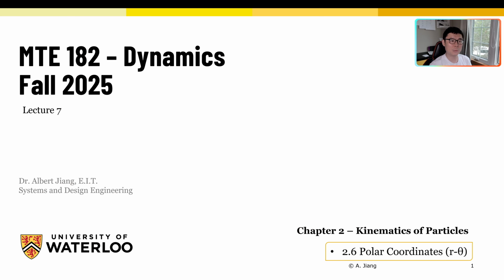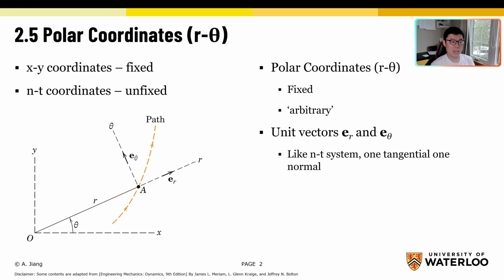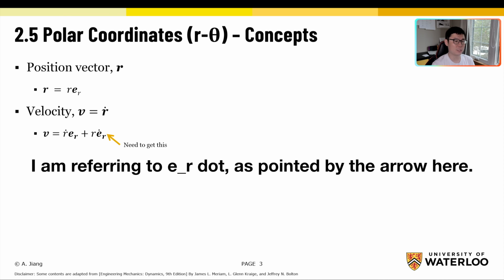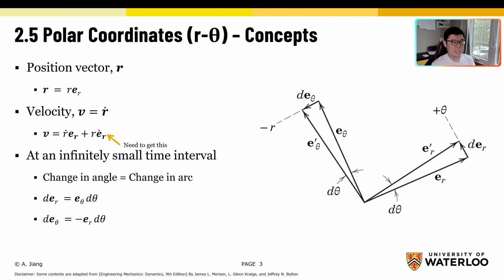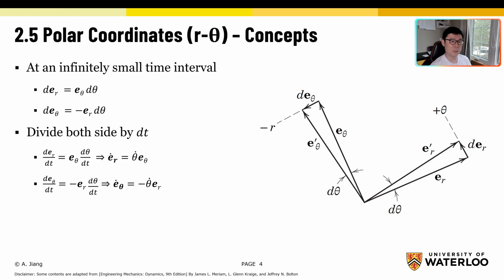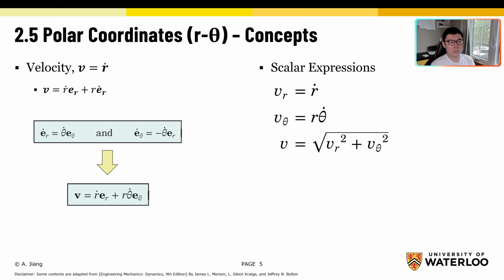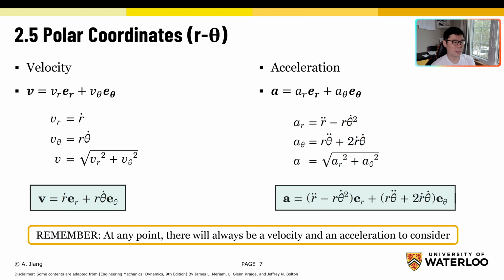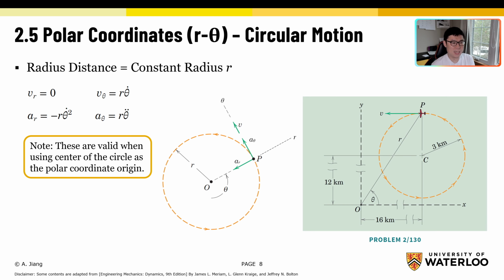[LEC07] Polar Coordinates (r-θ)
0:00 2.6 Polar Coordinates (r-θ)
1:22 Concepts
4:10 All equations
4:51 Circular motion